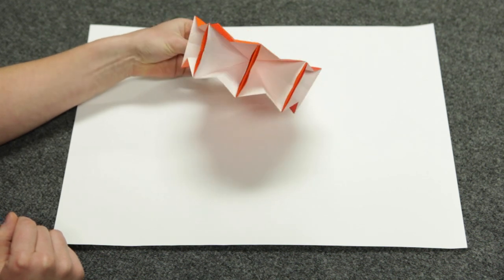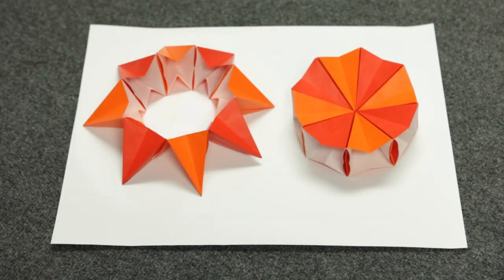Paper Protein Activity Part 2: Protein Channel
When was the last time you folded a piece of paper to make a fun shape? Maybe you made a paper plane or tried origami to make a swan. Believe it or not, the building blocks inside your body also need to fold into the right shapes to work properly.

In this activity, you can build your own protein channel from paper. Part 1 will show you how to create one amino acid subunit. Part 2 will show you how to take eight amino acids created in Part 1 and make them into a protein channel.